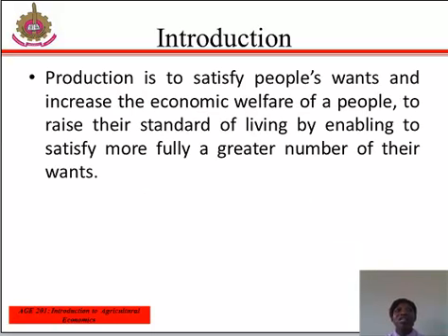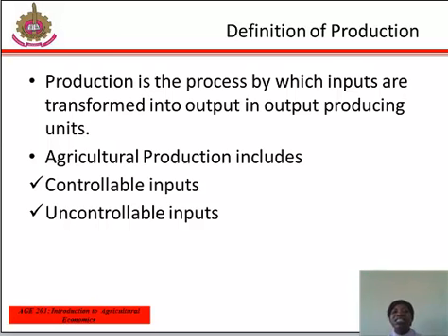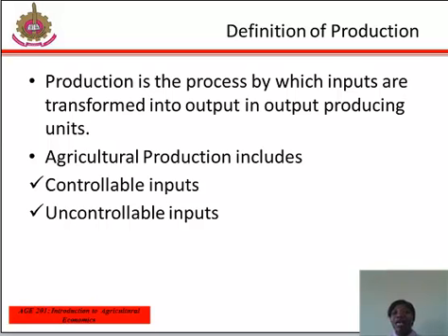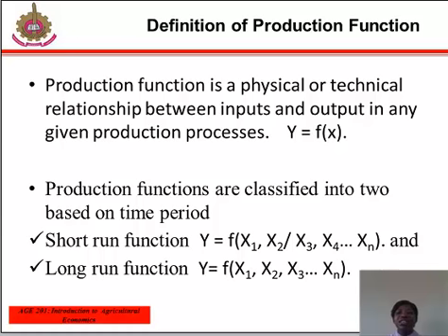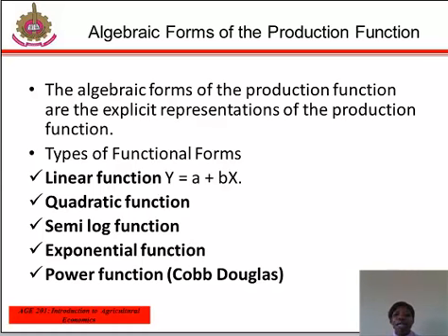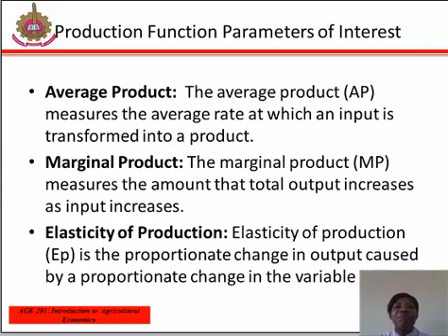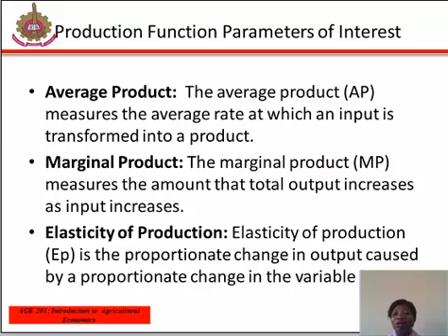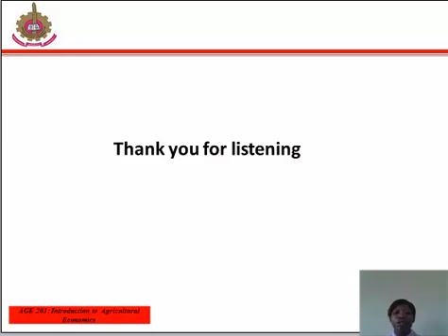AGE 201 STUDY SESSION 6